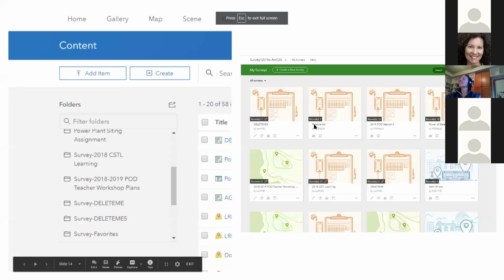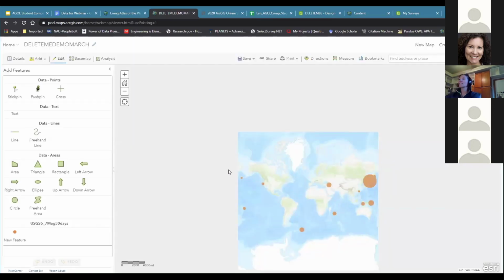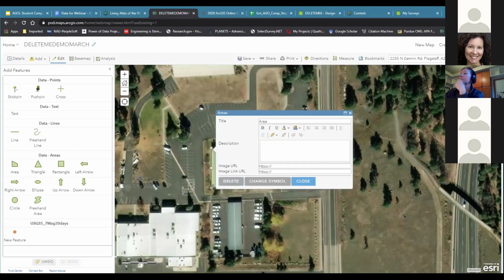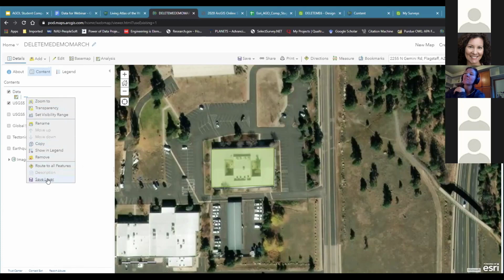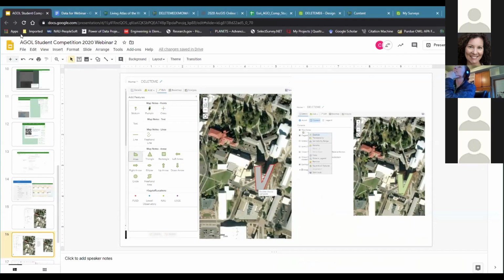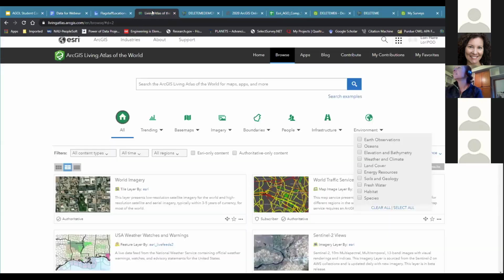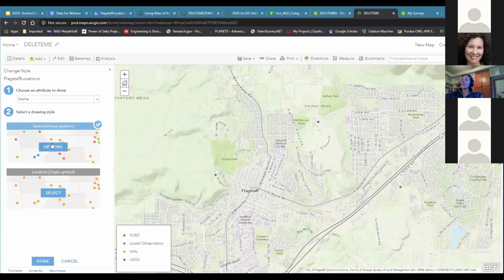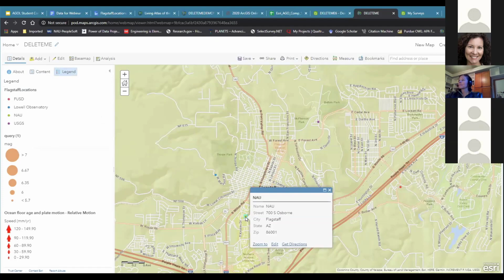07 Creating Data in ArcGIS Online using Map Notes and Spreadsheets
How to create data in ArcGIS Online using Map Notes and spreadsheets